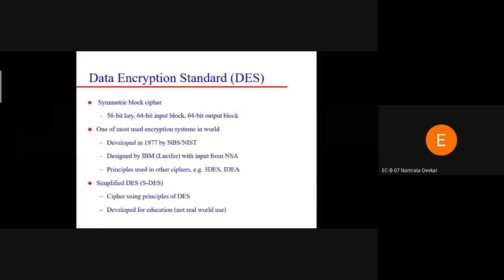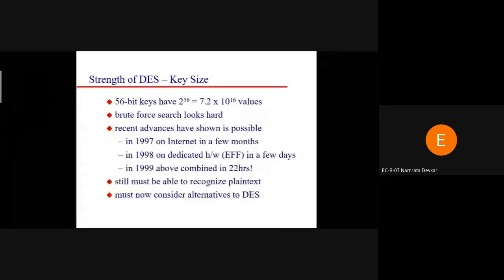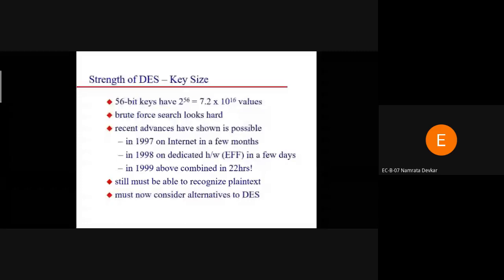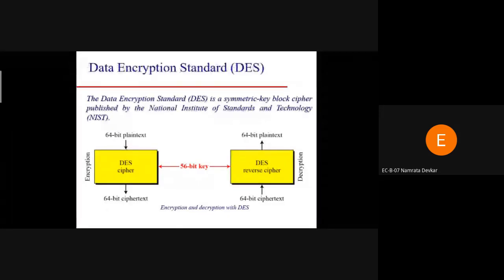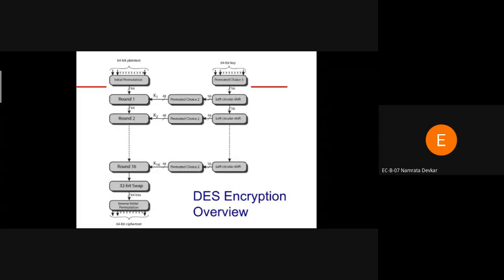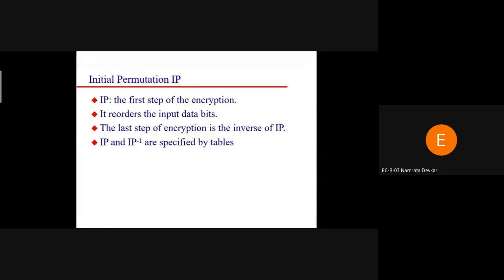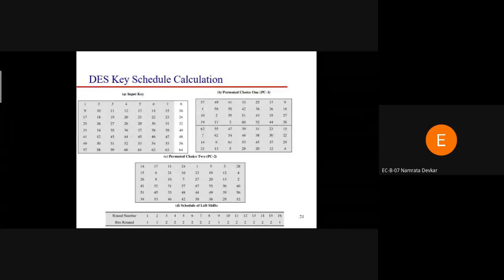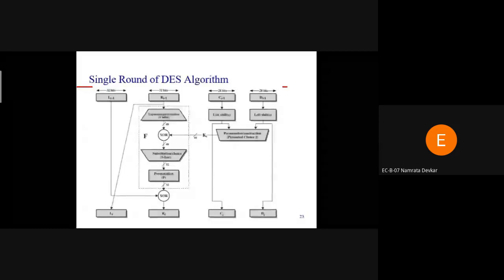Unit 02 Block Cipher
Design Principle
DES Encryption Overview
Round Key Generation